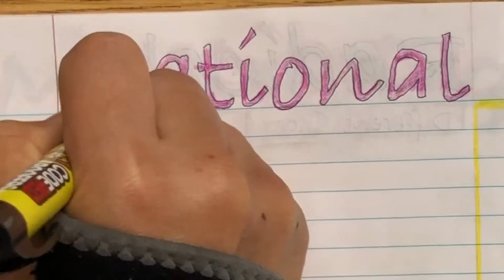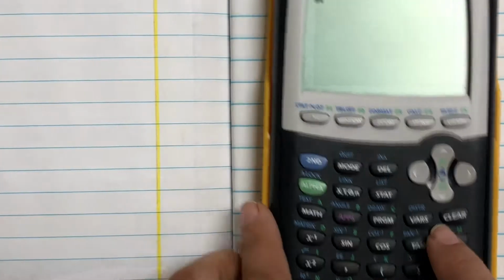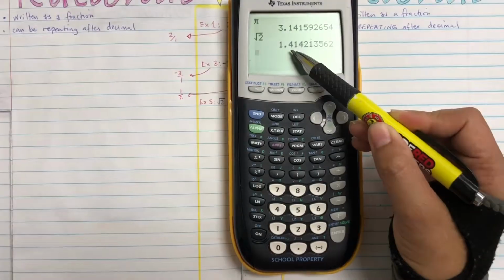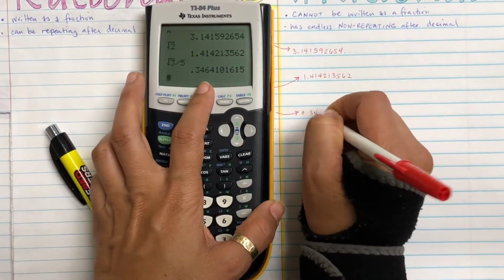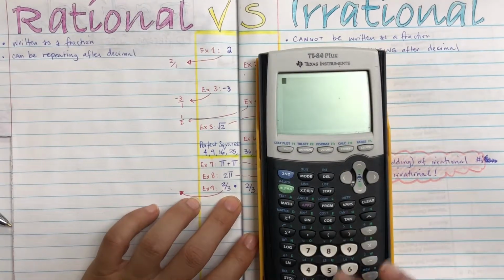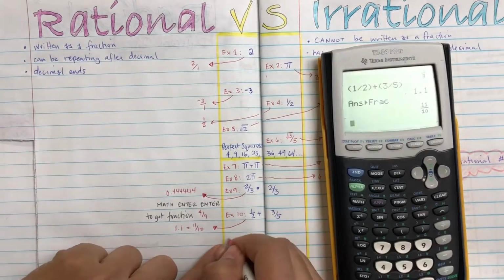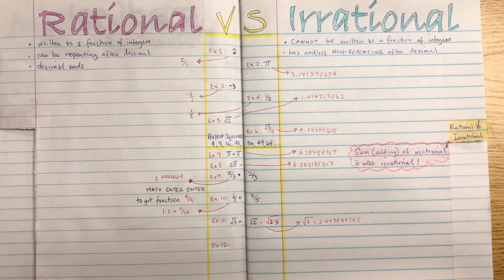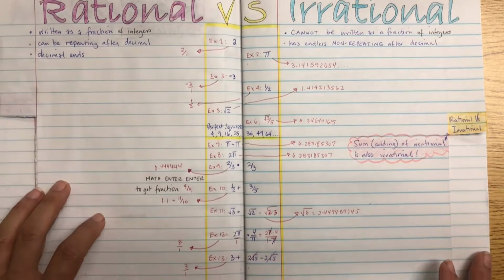11Rational Vs Irrational